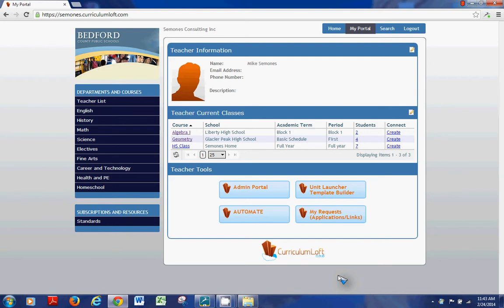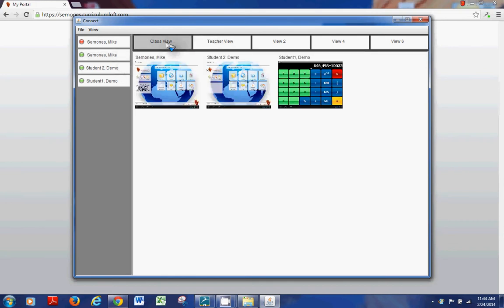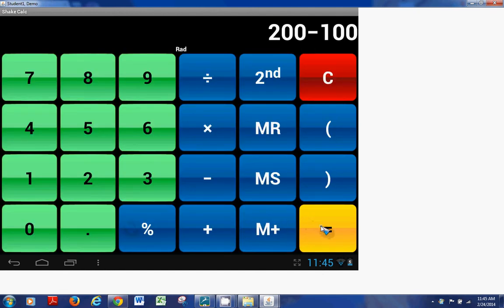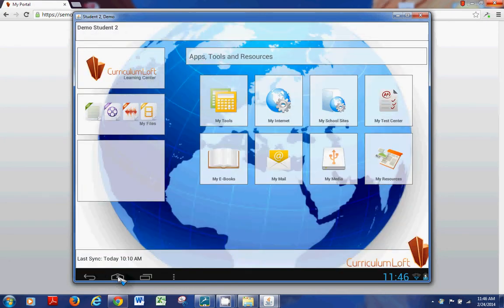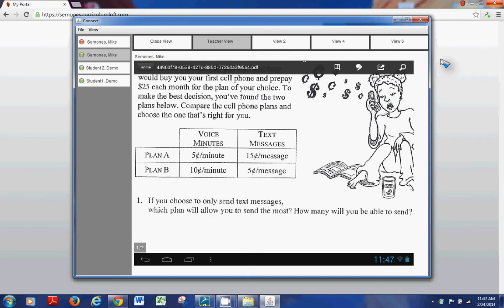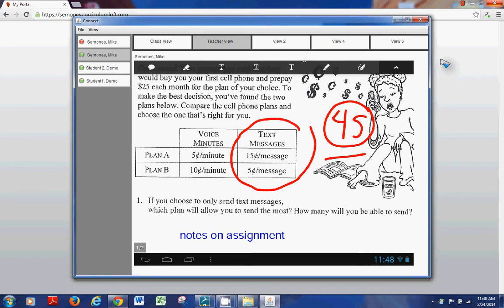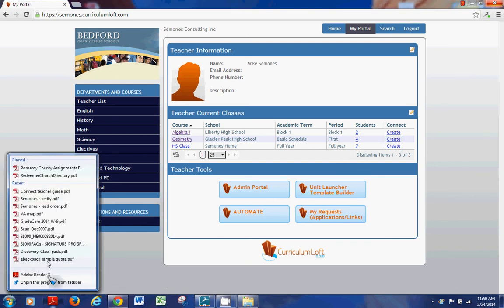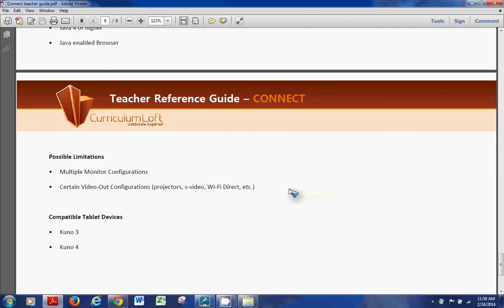How to use Connect in your classroom